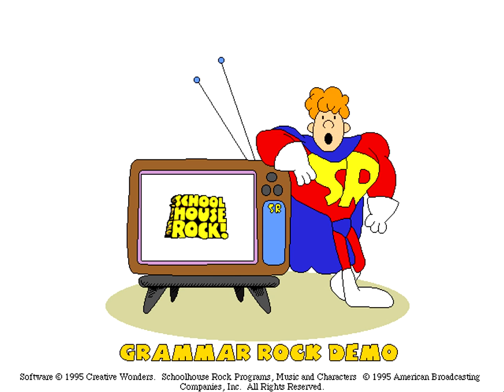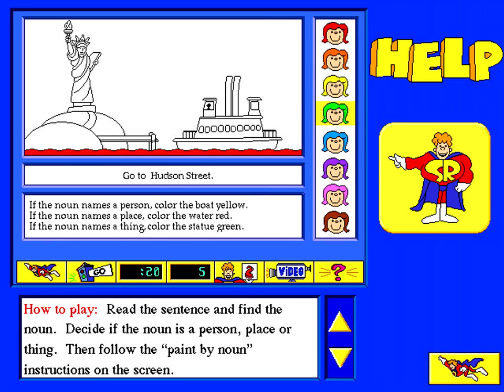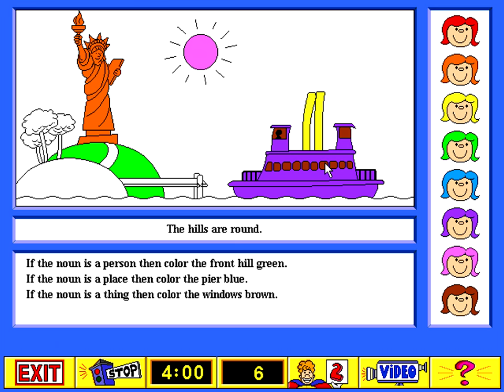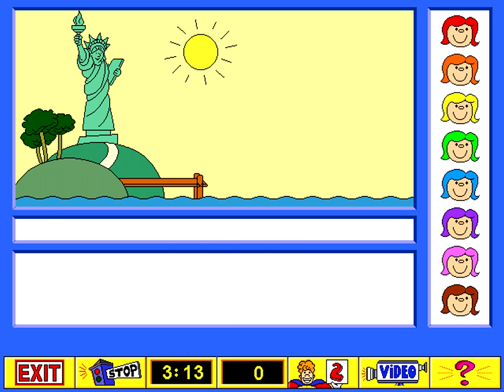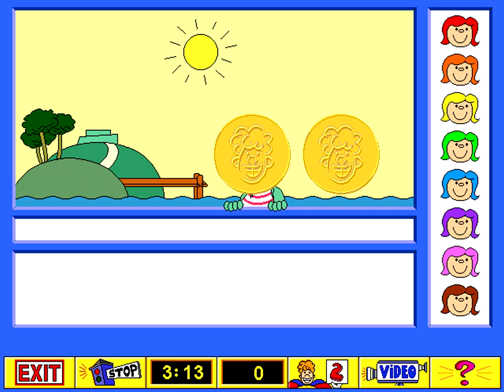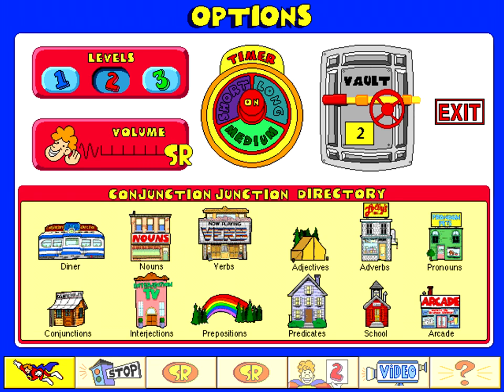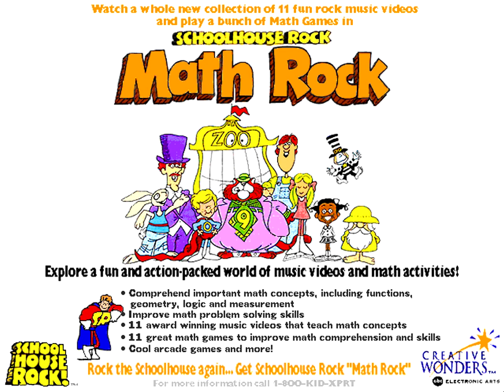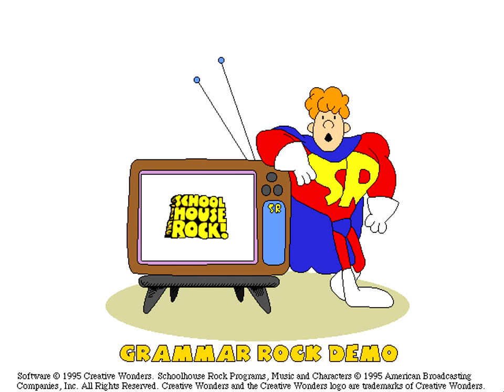Schoolhouse Rock!: Grammar Rock (1995) - Playable Demo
Schoolhouse Rock!: Grammar Rock Demo gameplay video.

The fun action-packed world of Grammar Rocks helps kids gain confidence in writing and speaking, understanding sentence structures, build vocabulary, and learn the parts of speech. Includes 9 award-winning videos, 19 engaging activities, and cool arcade games!
More information on some of my uploaded videos is available